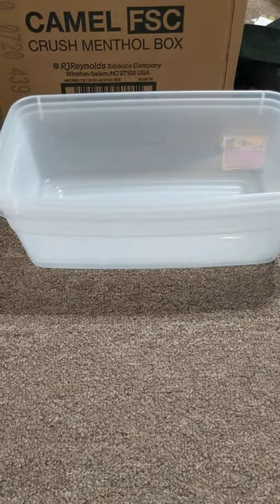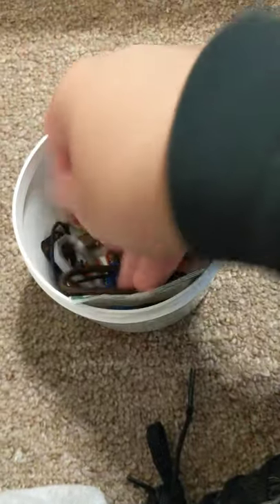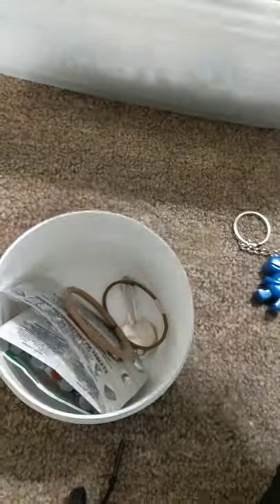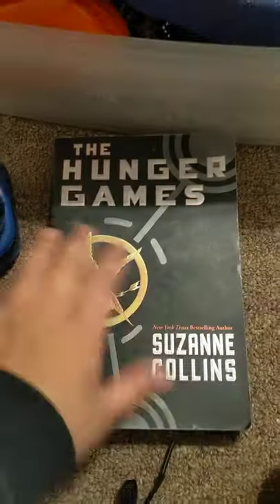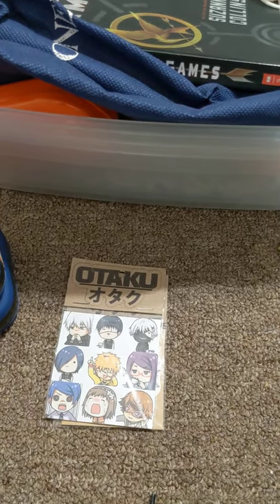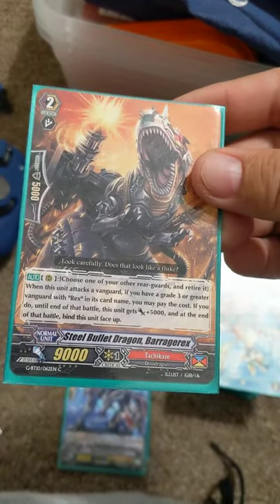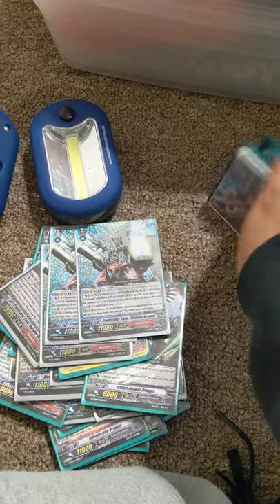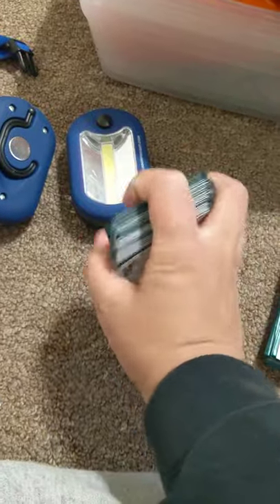Reselling: What's For Sale: Looking in the Closet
Items in this video and their links:

Scentsy Wax: ($12) for all ($5) for one.

Not Listed yet:

Since I don't have these listed yet these are up for offers! Send me an offer and what platform you want to use and we can work out a deal.

Cross Wallet

Piggy

Choker

Buttons/Pins

Pink Watch

Emerald - Legend of Zelda

Dooney and Bourke Dust Bag